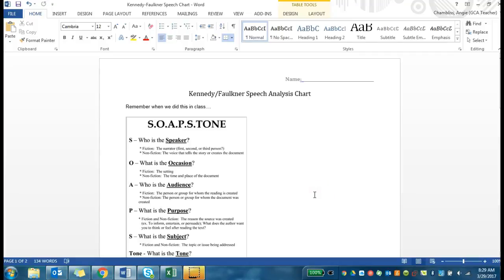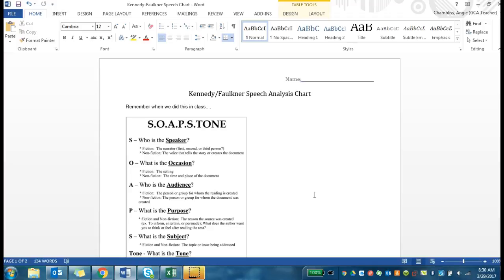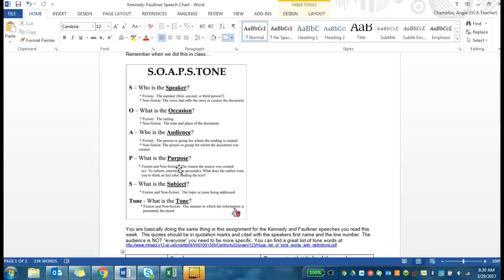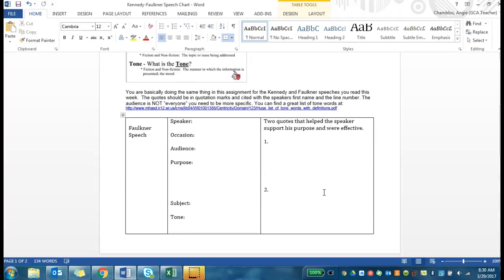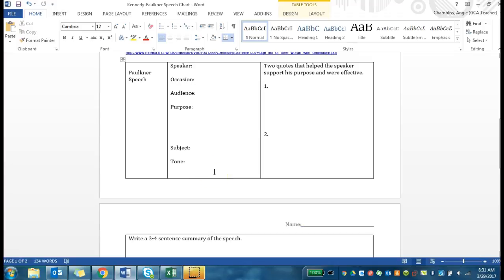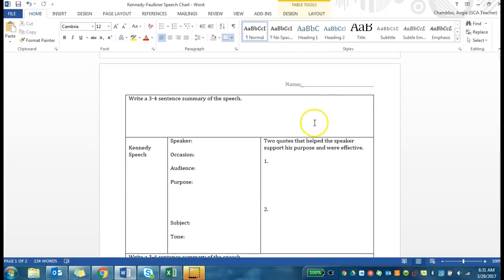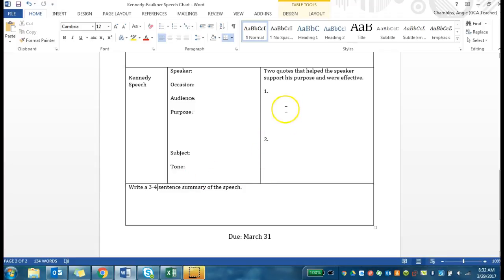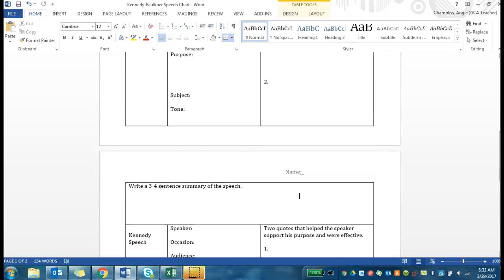Kennedy/Faulkner Chart SCR